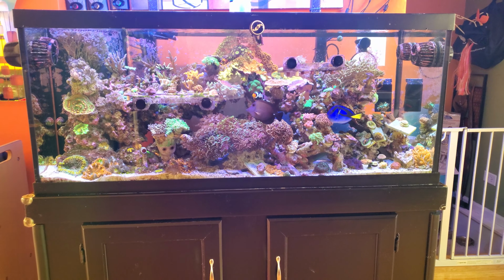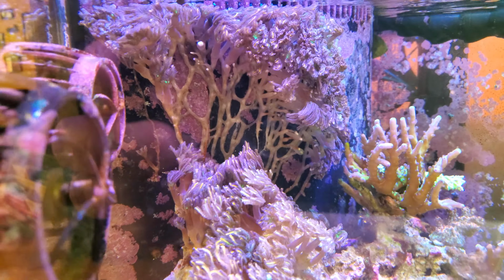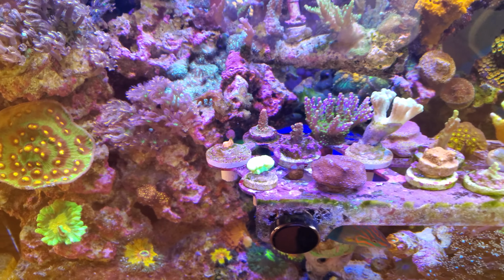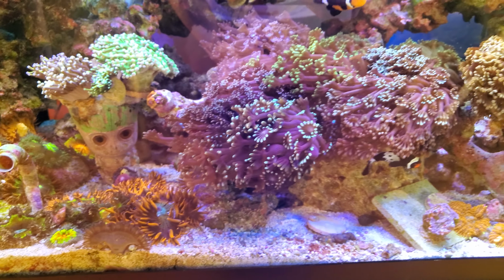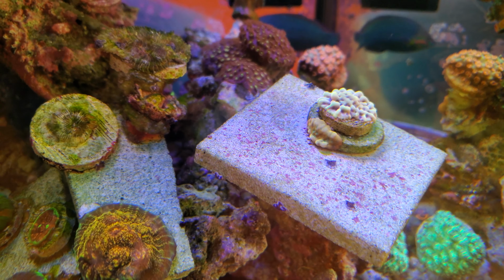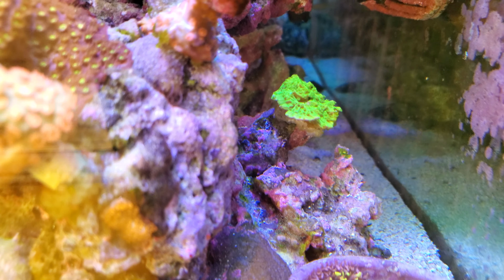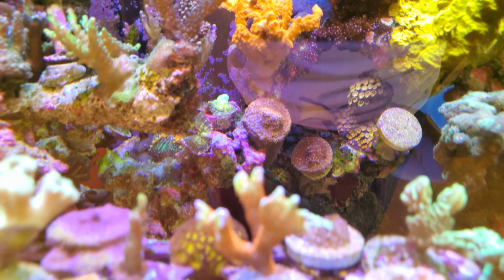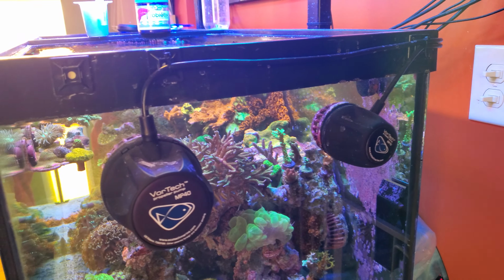75 gallon reef